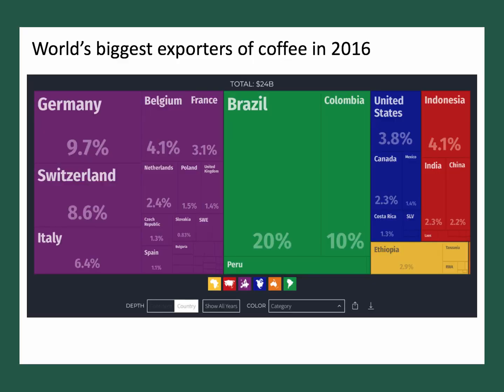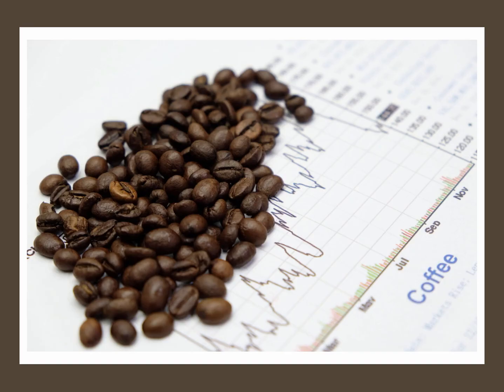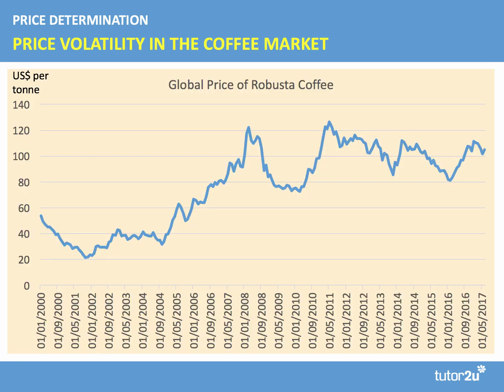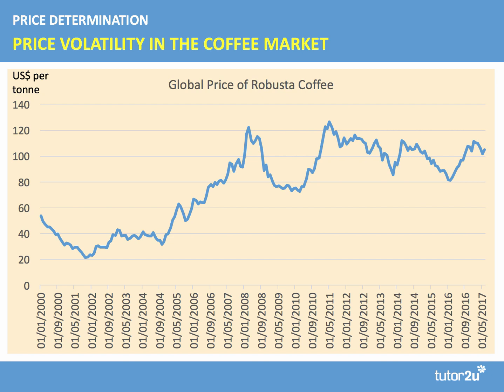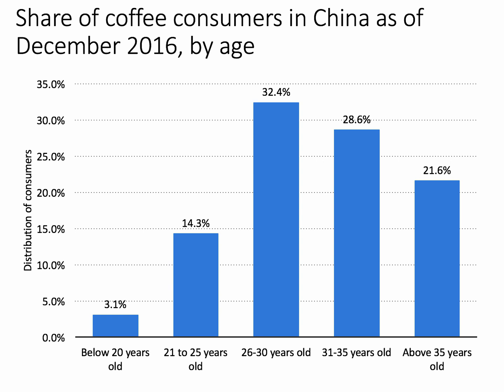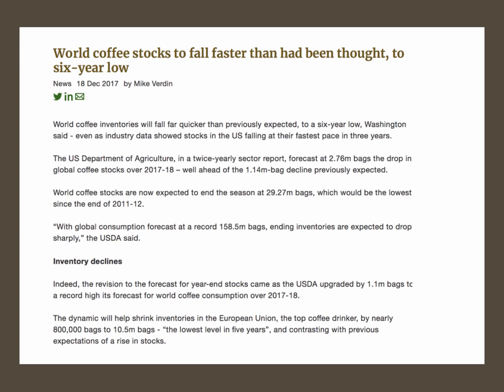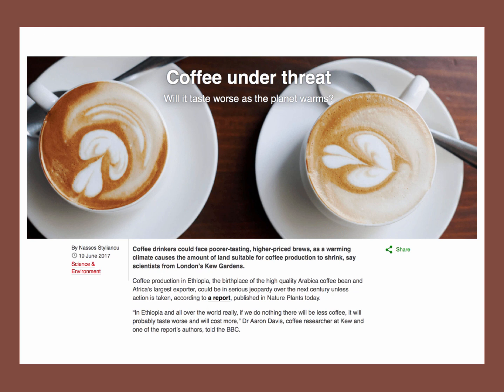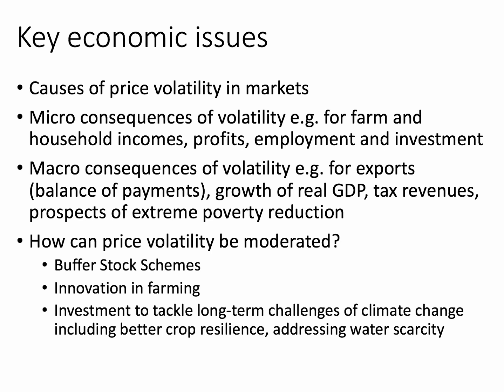Price Volatility - The Coffee Market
This revision video looks at some of the causes of price volatility in the international coffee market. Market prices tend to be volatile when demand and supply are inelastic in response to price changes in the short run and when there are unexpected fluctuations in the conditions of demand and supply.

Coffee is the 117th most traded product in the global economy and the 948th most complex product according to the Product Complexity Index. But the importance of coffee is hard to understate. Coffee is grown in more than 60 countries and raw and processed coffee beans are the most traded commodity in the world after oil. 25 million families worldwide make a living from coffee production although the bulk of profits flow not to producers but to businesses who roast the beans and turn it into higher value-added products. Brazil is by far the largest global producer, followed by Vietnam and Colombia.